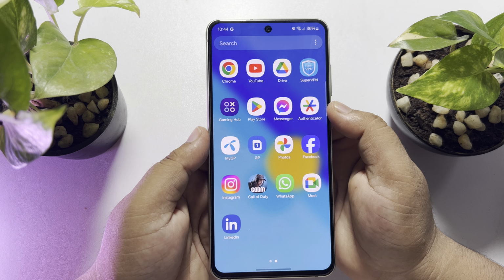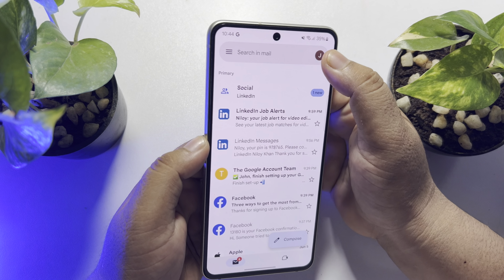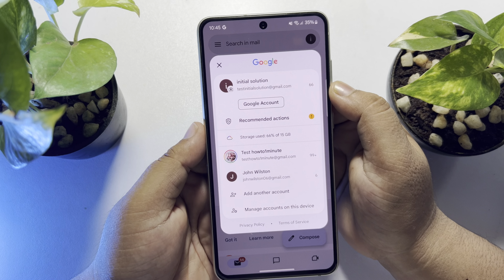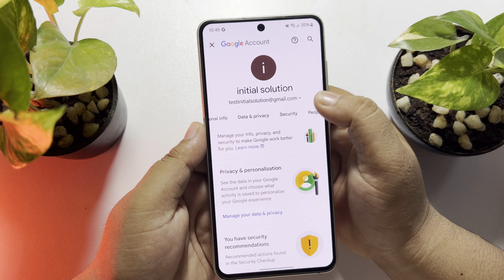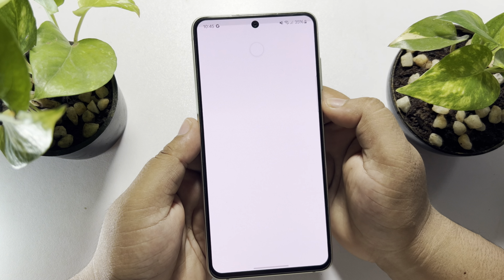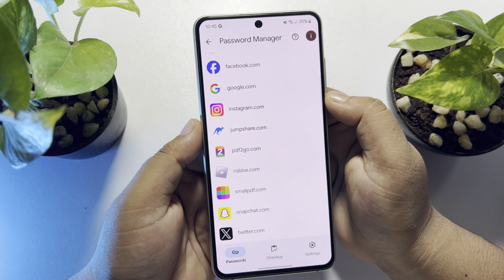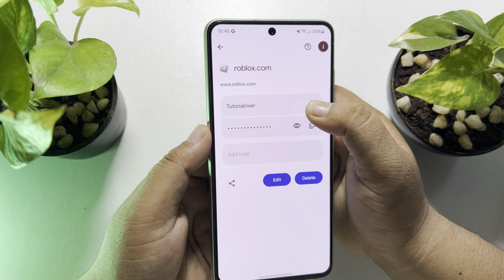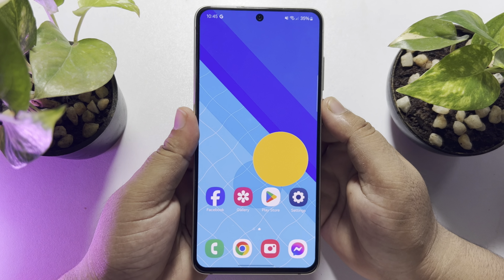How To See Yahoo Mail Password - Full Guide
If you want to See Yahoo Mail Password, you're in the right place because this video will show you how.